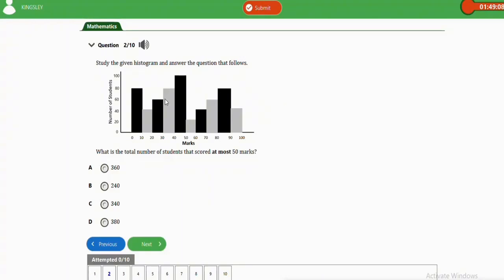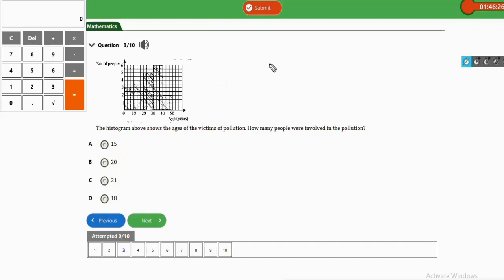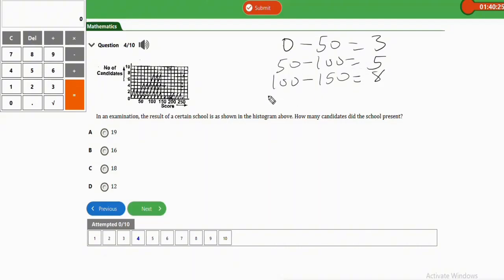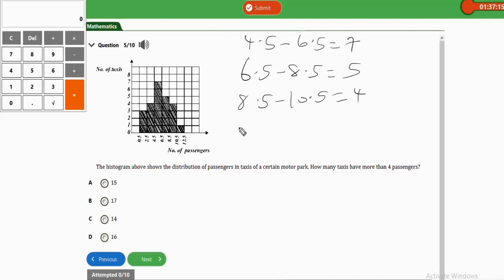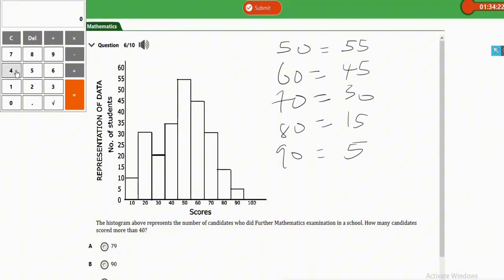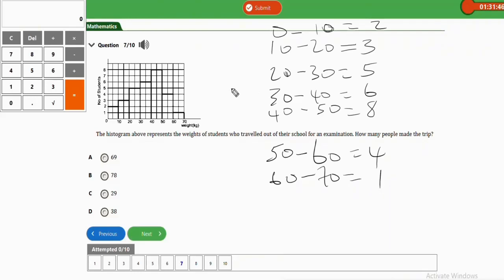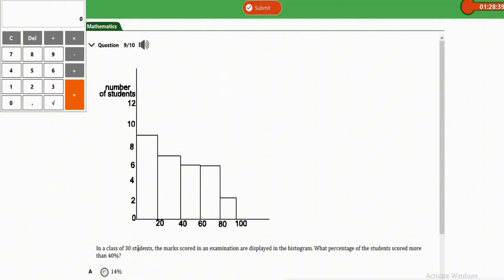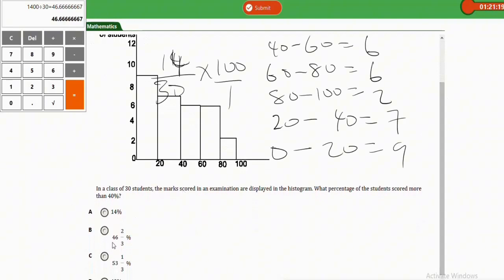JAMB Maths CBT Tutorial 2026 Questions On Histogram (Top 8)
JAMB Mathematics Online Tutorial Likely Questions And Answers On Histogram.

Histogram is one of the basic problems in JAMB Maths.

In this JAMB Maths tutorial video, I answered JAMB Maths 8 questions on histogram.

This video is a definite guide to smashing questions on histogram in JAMB Maths.